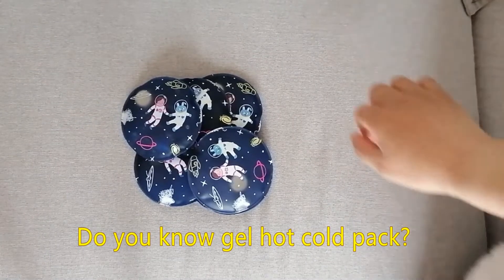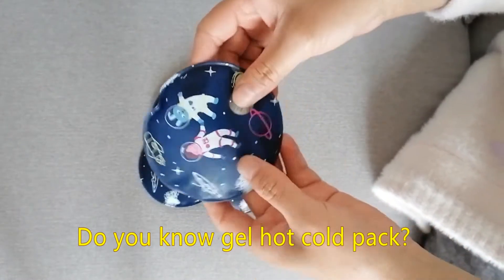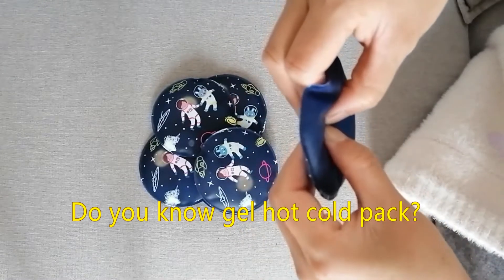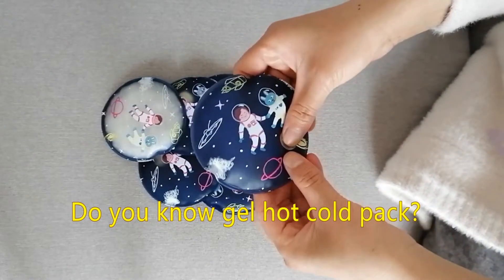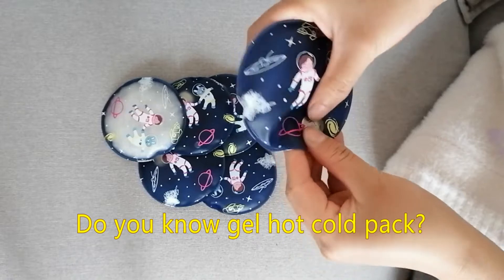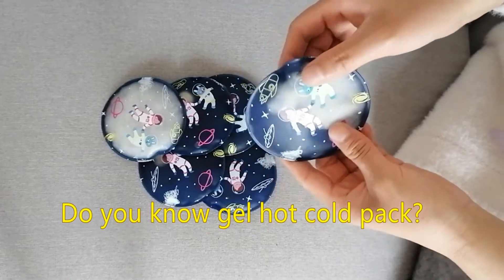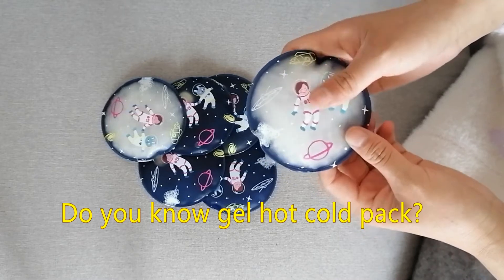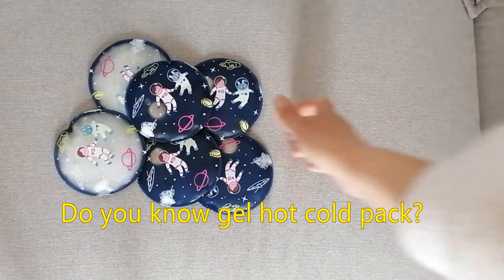Custom Reusable Ice Bag Hot & Cold Packs Hot Cold Gel Pack for Pain Relief